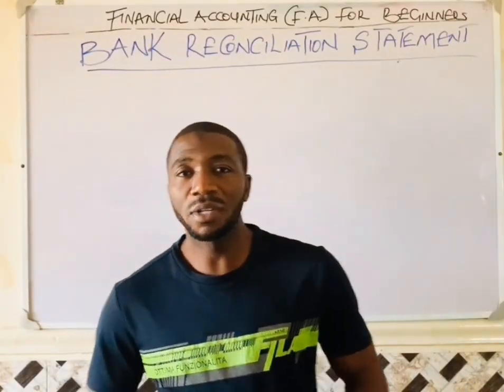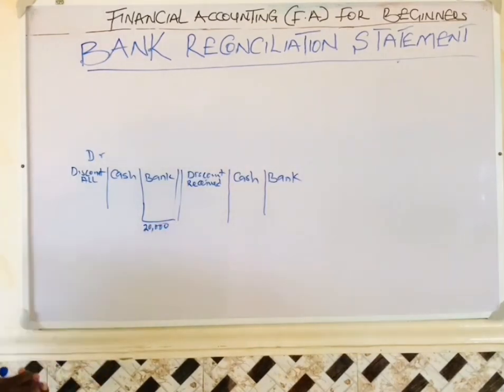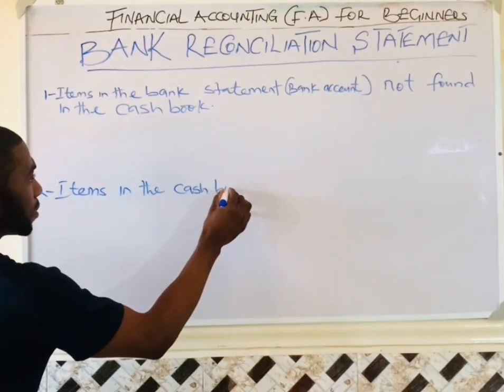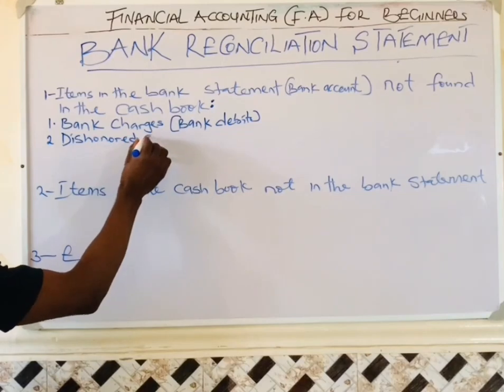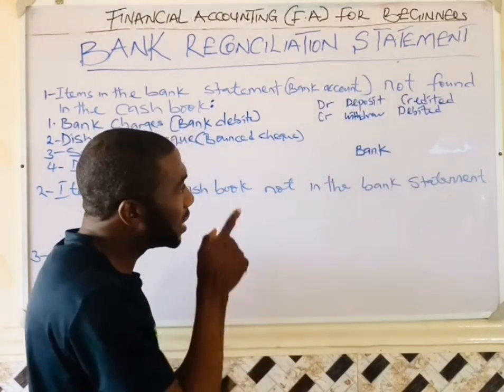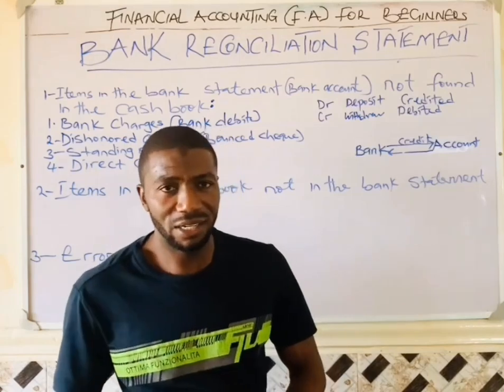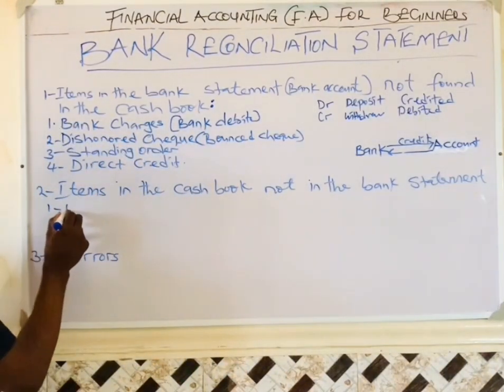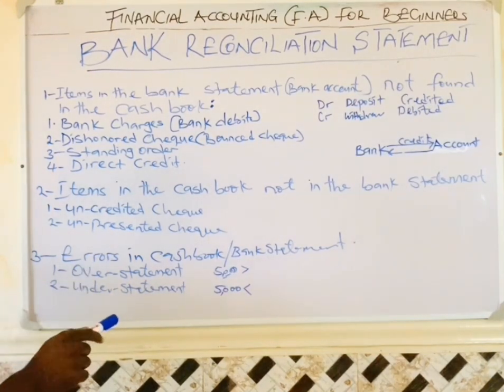HOW TO PREPARE BANK RECONCILIATION STATEMENT (PART 1).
everything you need to master the preparation of bank reconciliation statement is here.